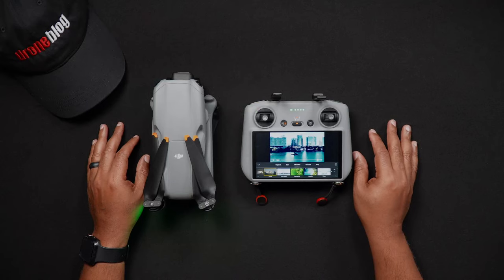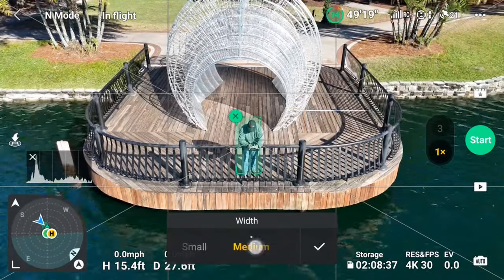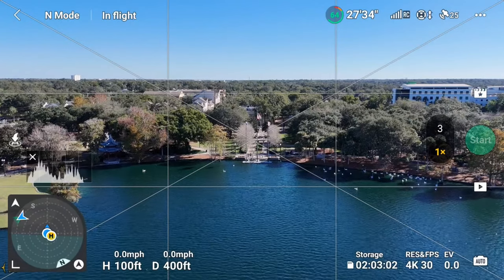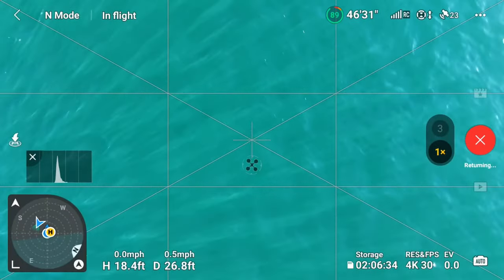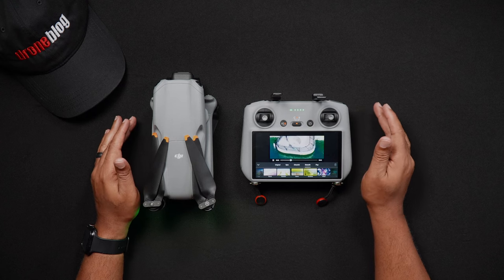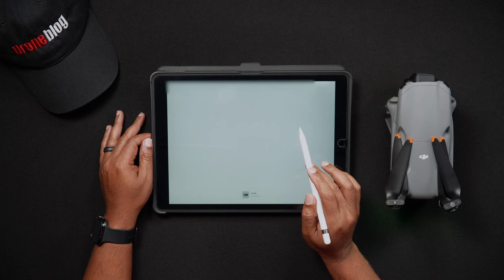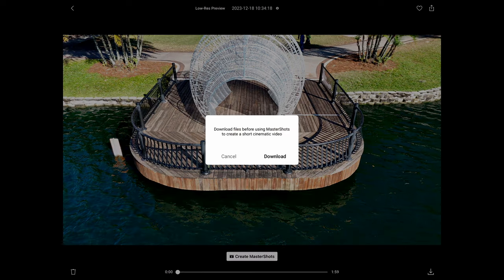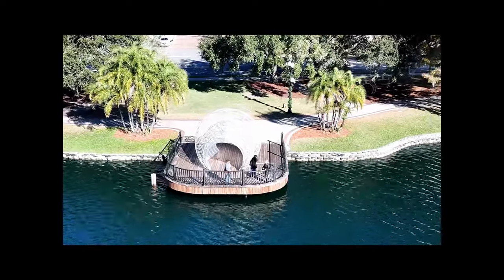DJI Air 3 - MasterShots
In today's video, we'll walk through the steps needed to set up MasterShots, using the Quick Transfer function if using the DJI RC 2 to perform MasterShots, and exporting the footage.

Chapters
0:25 - Intro to MasterShots
1:00 - Scene Types
1:34 - Using MasterShots Mode
3:55 - Creating a MasterShots video
4:35 - Using the Quick Transfer feature
6:31 Viewing the finished MasterShot

If you have any specific questions for us at Droneblog, please feel free to join us at Drone Pilots Community